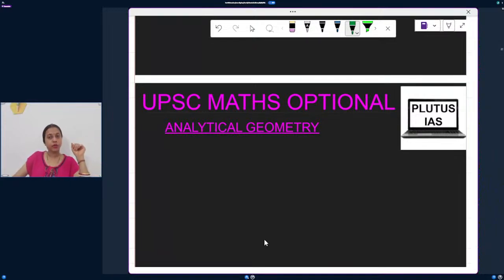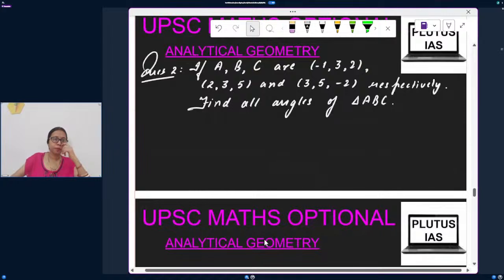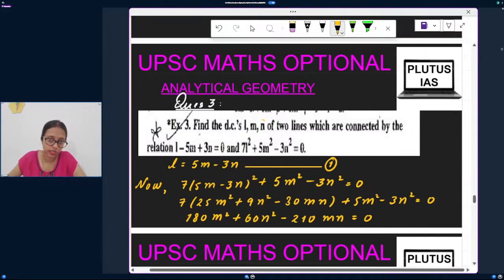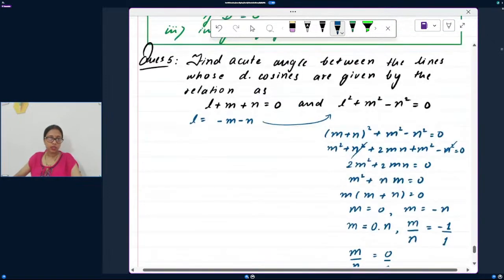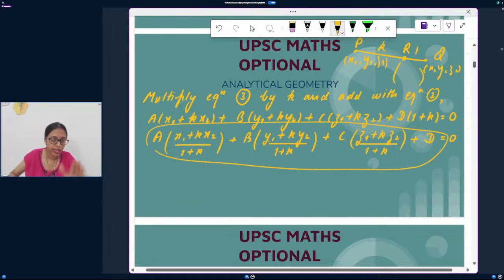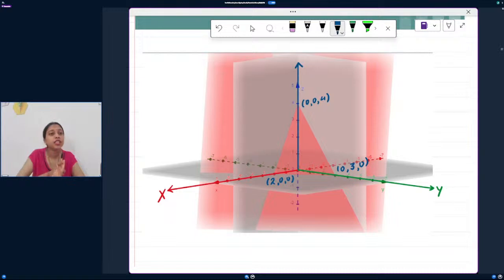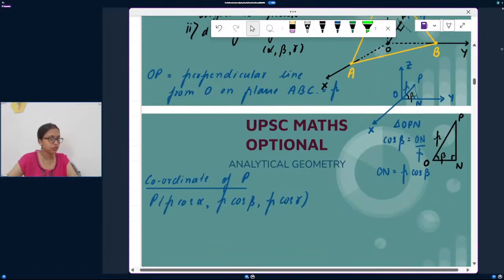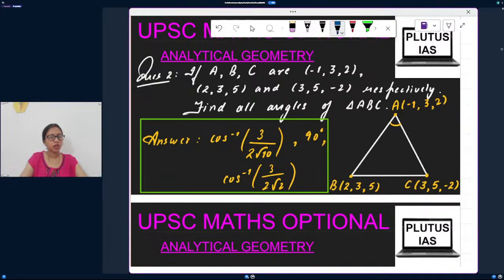PLUTUS IAS | UPSC Maths Optional | Analytical Geometry - Planes Explained | By Shwetnisha Ma'am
Welcome to PLUTUS IAS, your ultimate guide for UPSC preparation!

In this video, Shwetnisha (MSc, IIT Guwahati) delves into the topic "Analytical Geometry: Planes", a crucial part of the UPSC Maths Optional syllabus. Gain a clear understanding of concepts, equations, and problem-solving techniques essential for excelling in this topic.

What is Analytical Geometry in UPSC Maths Optional?
How to prepare Planes in Analytical Geometry for UPSC?
UPSC Maths Optional Analytical Geometry explanation.
Best faculty for UPSC Maths Optional - Shwetnisha IIT Guwahati.
UPSC Maths Optional Planes topic video.
Analytical Geometry UPSC Maths Optional study tips.
Planes in Analytical Geometry for Civil Services Exam.
UPSC Maths Optional syllabus - Planes topic.
PLUTUS IAS UPSC Maths Optional videos.
How to solve plane-related problems in UPSC Maths Optional?